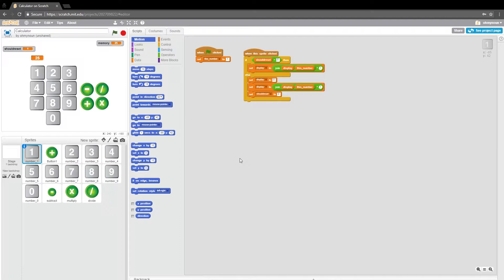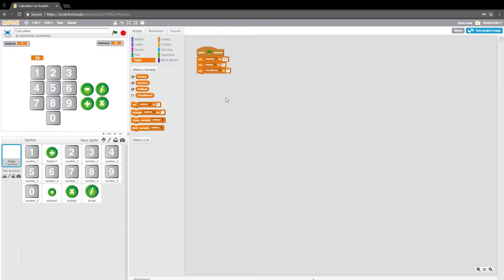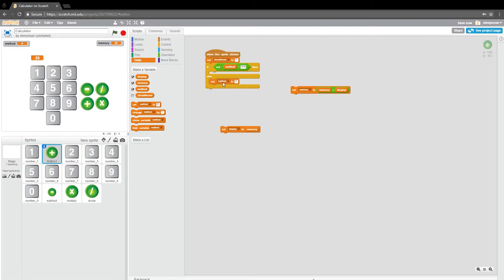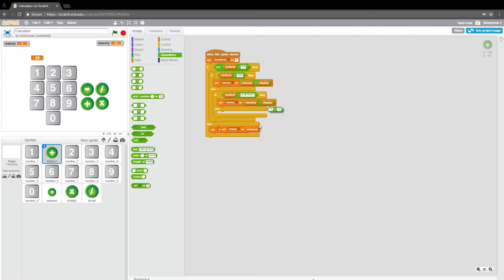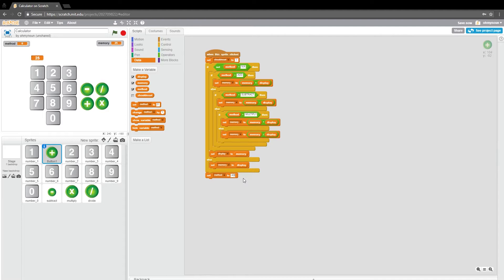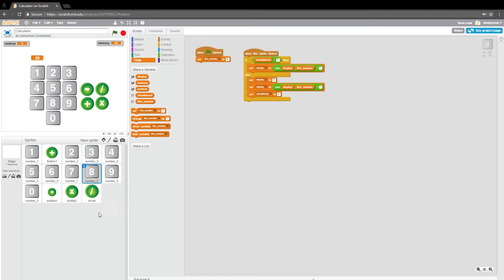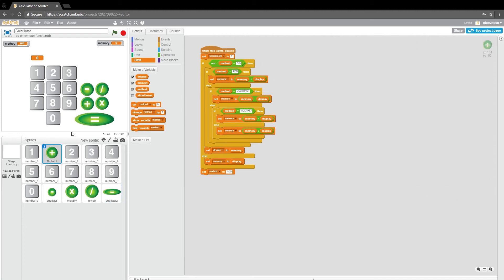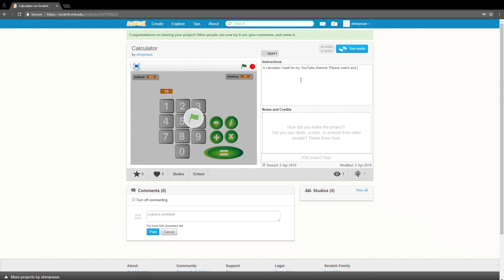You Finally Showed Up — Coding a Calculator in Scratch with Variables Part 3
You're late! But now that you're here, let's wrap this puppy up and ship it to Guatemala. Don't worry. We'll put some food in the box.